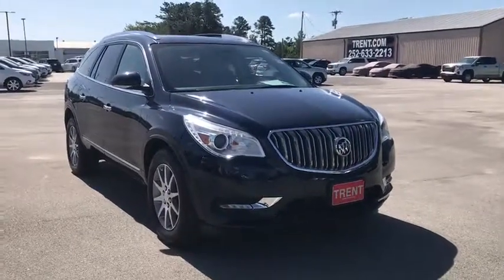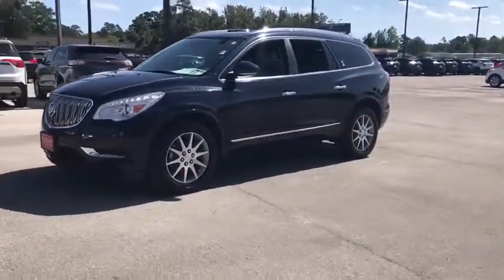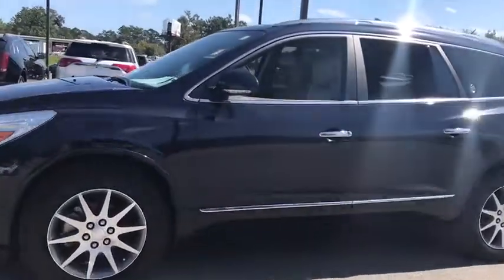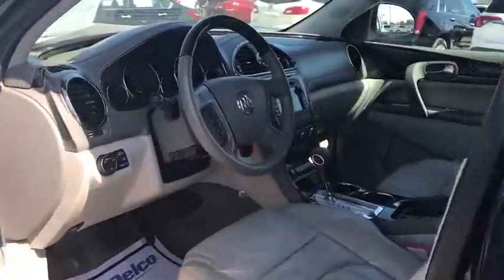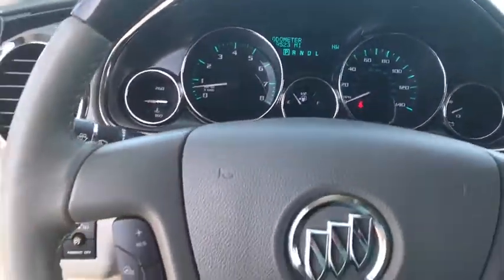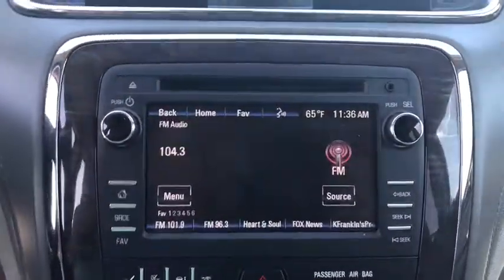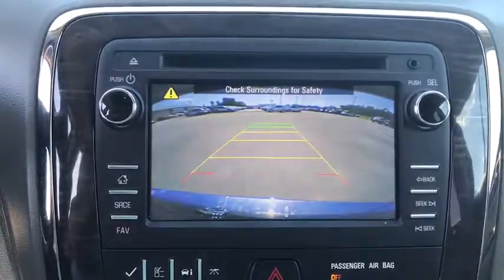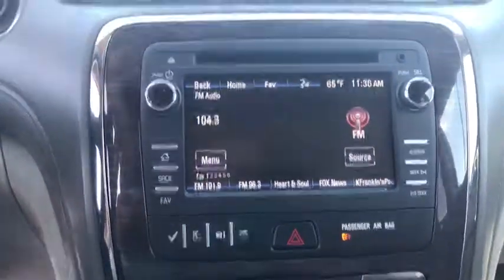2016 Buick Enclave Jacksonville, Greenville, New Port, Morehead City, Wilmington, NC BN9115A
Dark Sapphire Blue Metallic Used 2016 Buick Enclave available in New Bern, North Carolina at Trent Cadillac Buick GMC. Servicing the Jacksonville, Greenville, New Port, Morehead City, Wilmington, NC area.

Passionate enthusiasts wanted for this stunning and agile 2016 Buick Enclave Leather. Enjoy buttery smooth shifting from the Automatic transmission paired with this high output Gas V6 3.6L/217 engine. With an incredible amount of torque, this vehicle begs for someone to love it! It comes equipped with these options: WHEELS, 19 (48.3 CM) 10-SPOKE ALUMINUM (STD), TRANSMISSION, 6- SPEED AUTOMATIC, ELECTRONICALLY CONTROLLED WITH OVERDRIVE (STD), TIRES, P255/60R19-108S ALL-SEASON, BLACKWALL, MICHELIN (STD), SEATING, 7-PASSENGER, FRONT BUCKET second-row captain's chairs, flat folding and SmartSlide access to third row, third row flat folding 60/40 split bench (STD), MOONROOF, POWER tilt-sliding with additional skylight fixed glass aft of the sliding glass and sunshade, LIGHT TITANIUM, PERFORATED LEATHER SEATING SURFACE with Dark Titanium interior accents, ENGINE, 3.6L VARIABLE VALVE TIMING V6 WITH SIDI (SPARK IGNITION DIRECT INJECTION), DOHC (288 hp [214.7 kW] @ 6300 rpm, 270 lb-ft of torque [364.5 N-m] @ 3400 rpm) (STD), DARK SAPPHIRE BLUE METALLIC, AUDIO SYSTEM, COLOR TOUCH RADIO WITH INTELLILINK, AM/FM/SIRIUSXM RADIO WITH CD PLAYER 6.5 diagonal touch-screen display, USB port and auxiliary input jack (STD), and 1SL PREFERRED EQUIPMENT GROUP Includes Standard Equipment. Pick up your friends and hit the road in this fabulous and whimsical Buick Enclave. Visit Trent Cadillac Buick GMC located at 1707 Highway 70 East, New Bern, NC 28560 for a hassle-free deal!